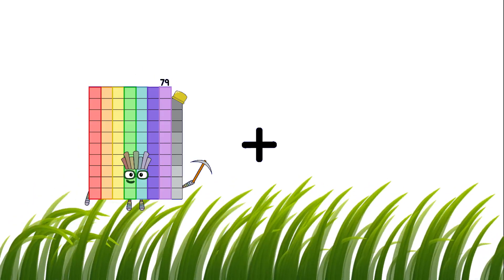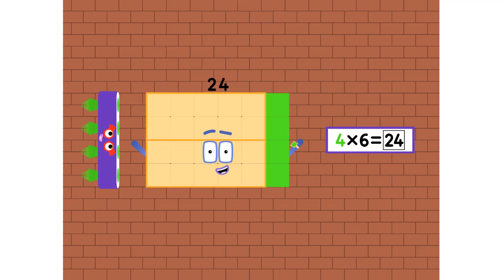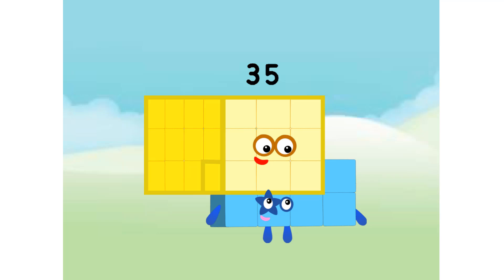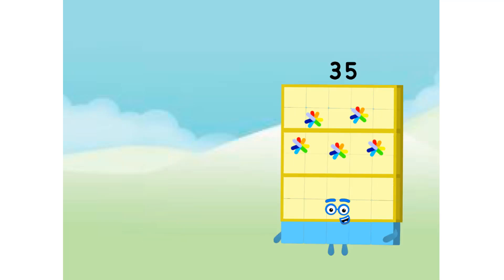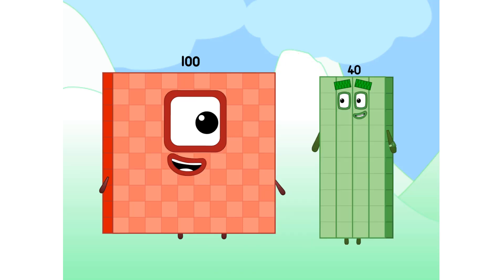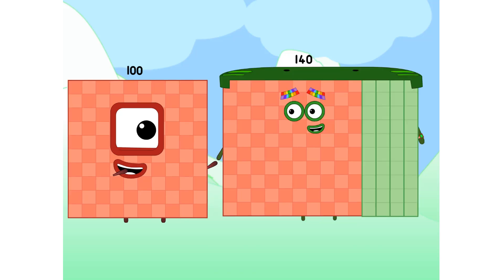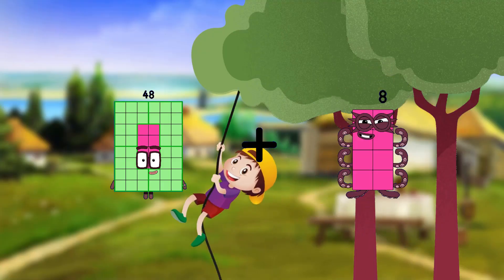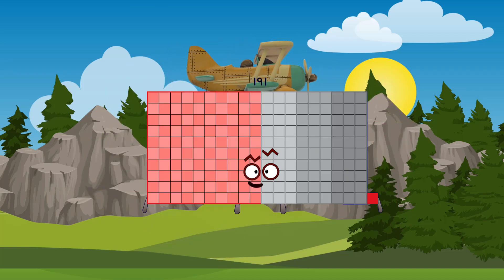Numberblocks Math: Learn Adding Numbers | Numberblocks Sneezes | LEVEL 2 | #574